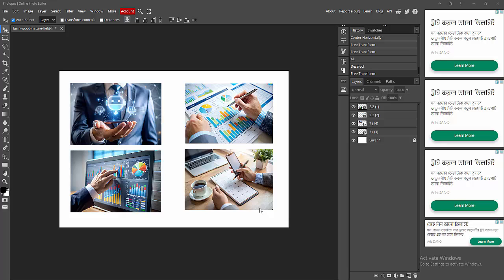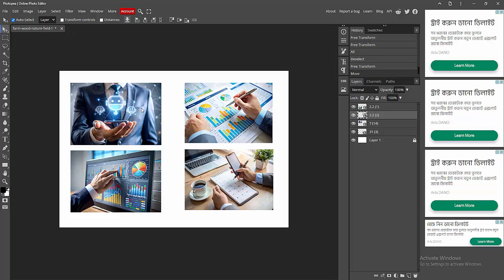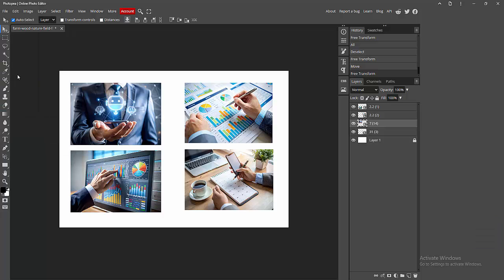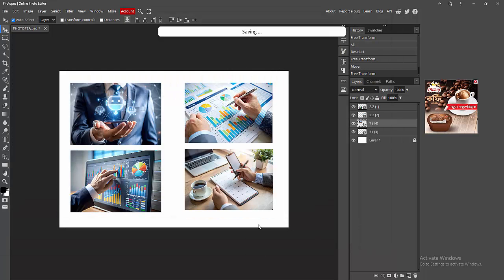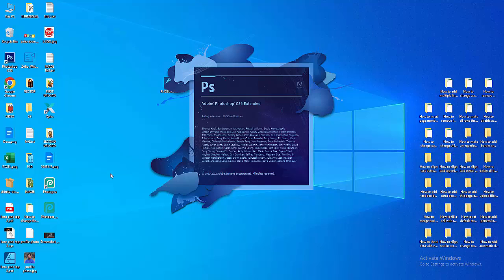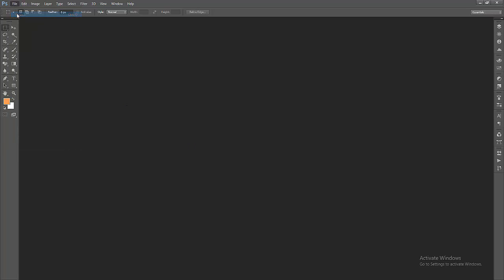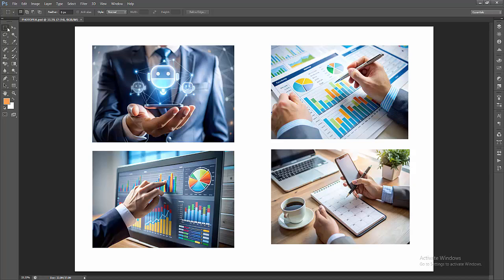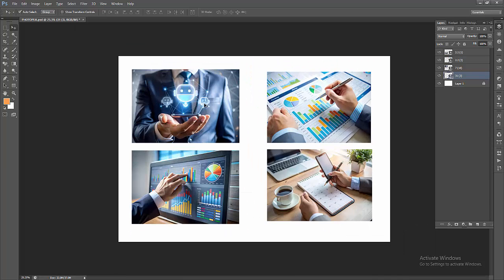How to convert Photopea image to PSD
Assalamu Walaikum,
In this video I will show you, How to convert Photopea image to PSD.  Let's get started.